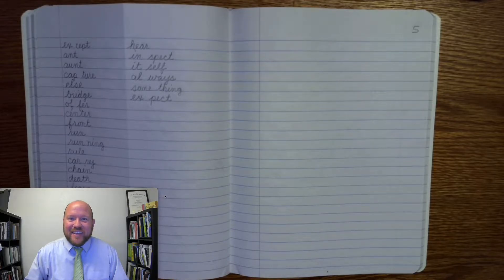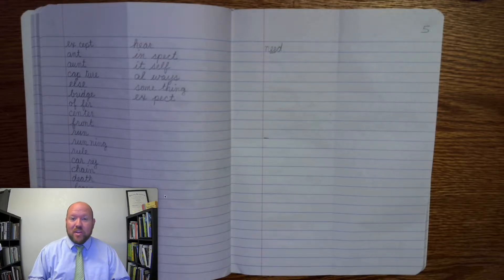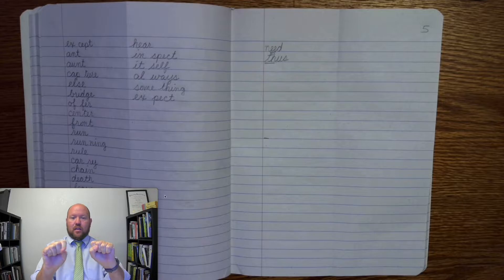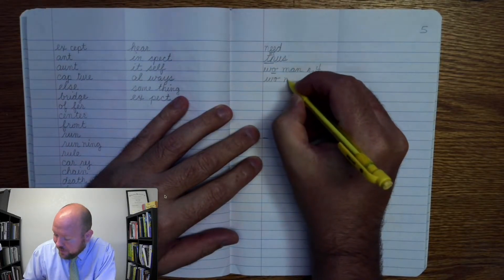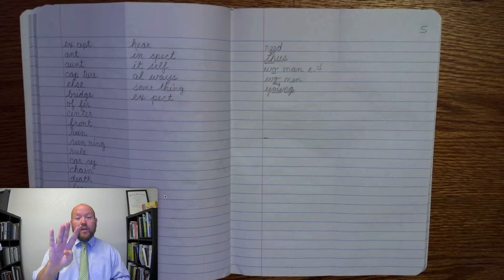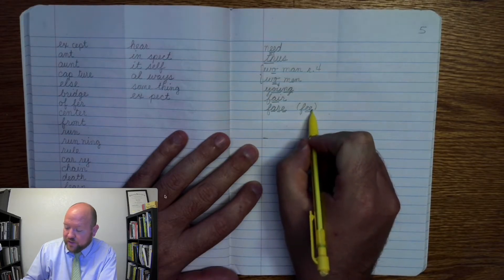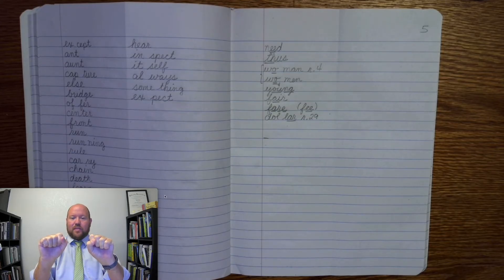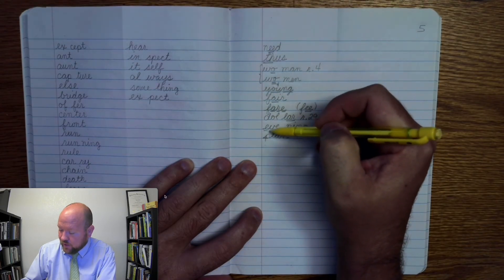3rd-Grade Spelling - Week 5 Day 1 - Words